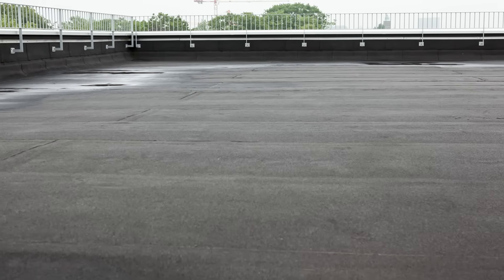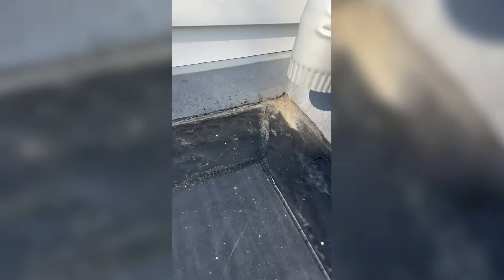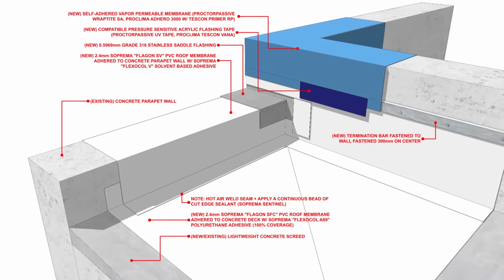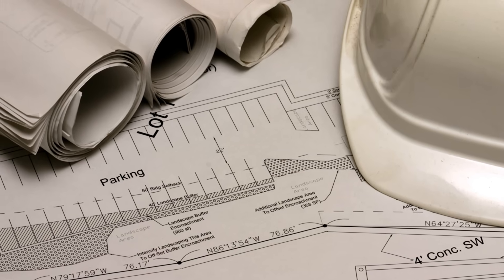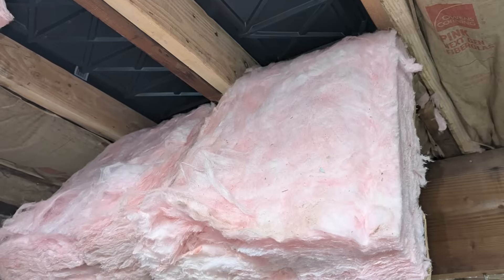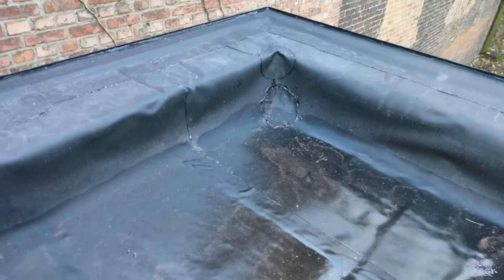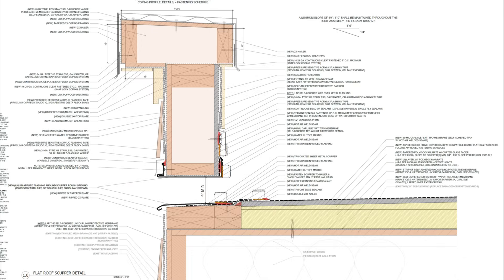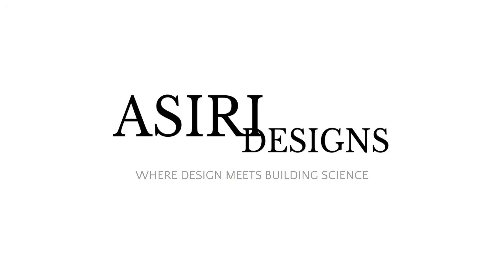Is Your Flat Roof a Ticking Time Bomb? (Roof Failure & Remediation Case Study)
In this video, we discuss a flat roof remediation project, explaining the design and construction flaws that led to its failure within 5-6 years, including issues with materials, installation, and lack of proper insulation and air barriers. It then outlines the solutions, such as reframing parapets, installing continuous air barriers and tapered insulation, and using a self-adhering TPO membrane. We hope that this video provides an educational experience and useful insights for design professionals, contractors, and homeowners on how to properly design and construct flat roof assemblies the right way to prevent future problems.